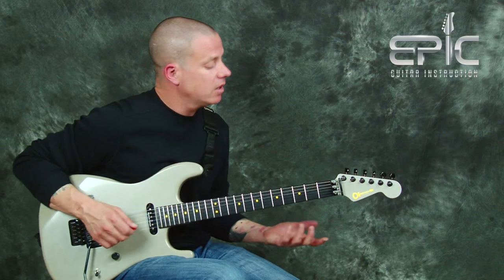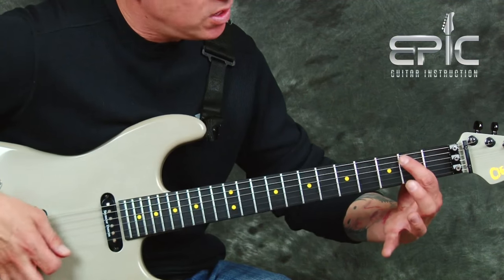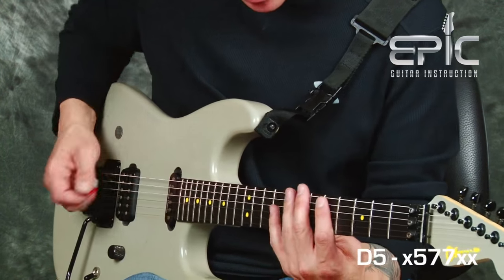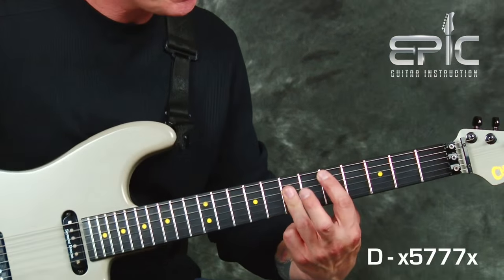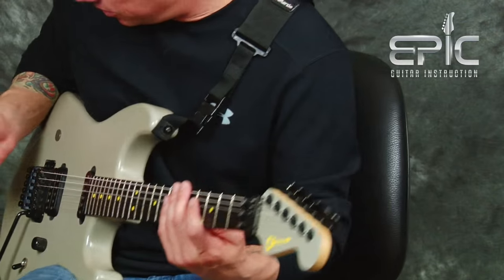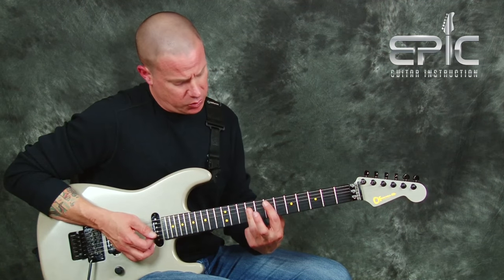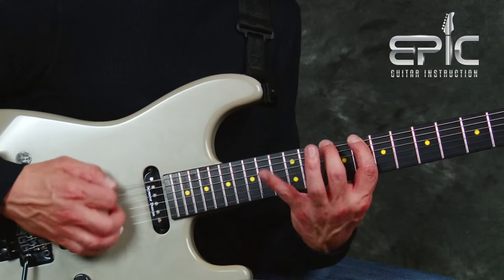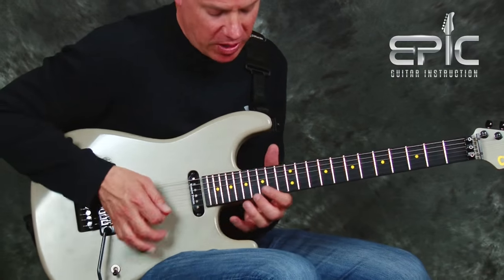Learn Still Of The Night Whitesnake guitar song lesson with chords licks riffs solo tips John Sykes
Click the link for a free video lesson where you will learn all kinds of devices, tips, and tricks to dress up your scales and lead guitar playing. You will also receive a killer brand new free Rock Blues Lead Guitar eBook with tons of lead lessons, scale diagrams, soloing strategies and much more - all from Epic Guitar Instruction.